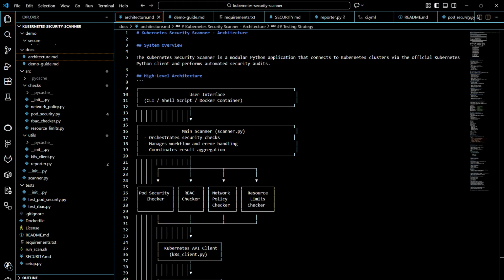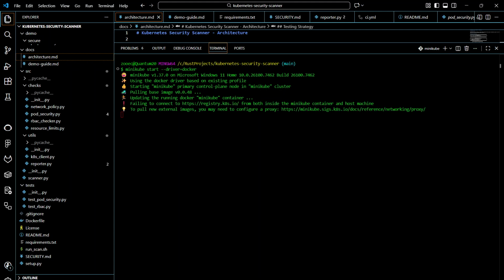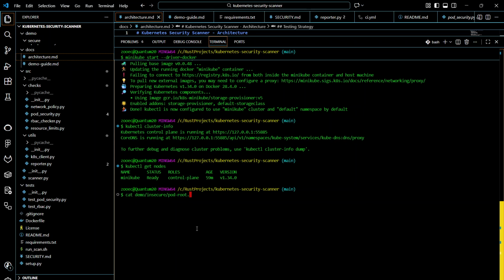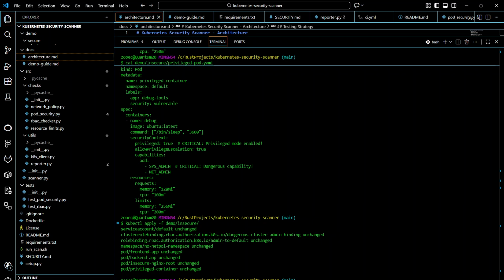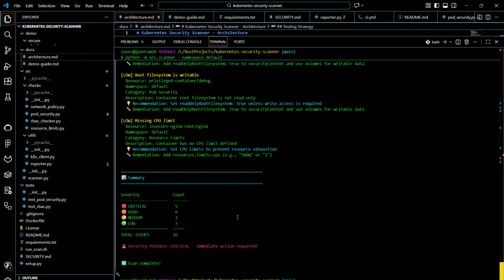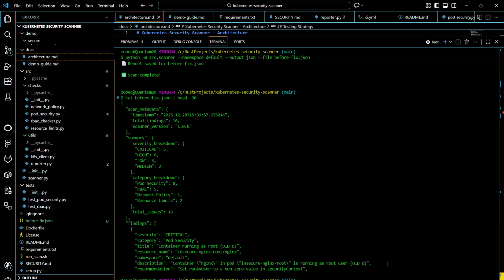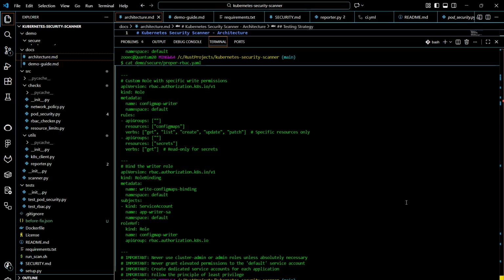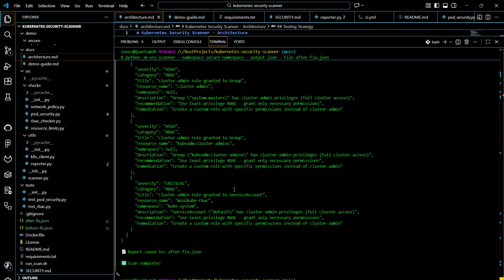KUBERNETES SECURITY SCANNER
In this video, I briefly talk about my new project I built with Python, and Docker. This is a Kubernetes Security Scanner.